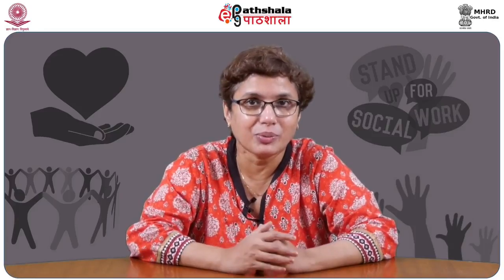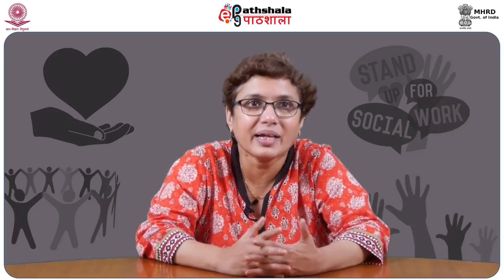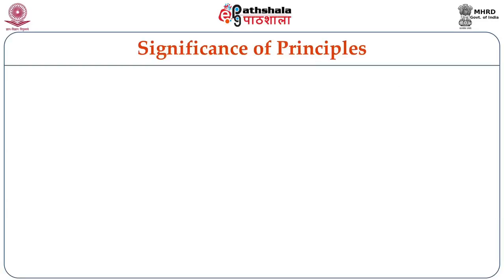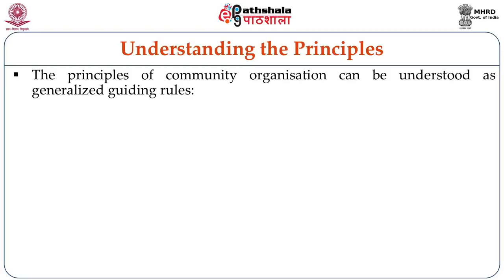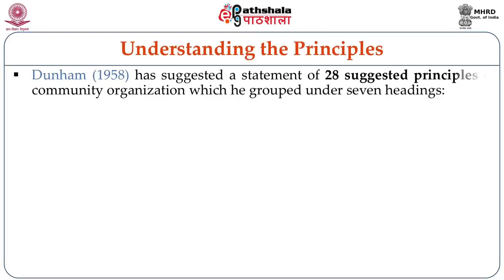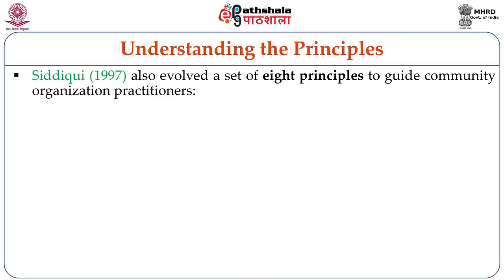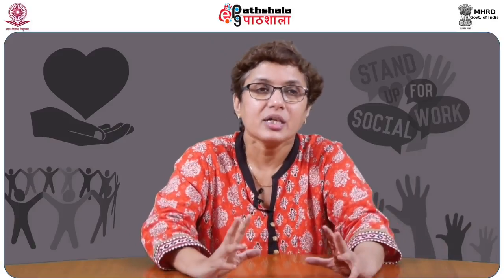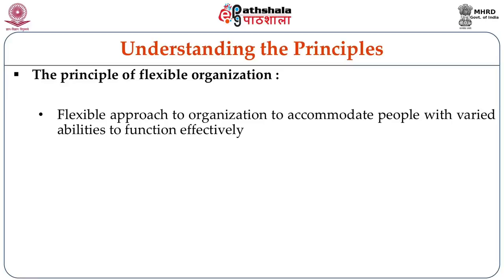Principles of Community Practice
Paper: Community Organization